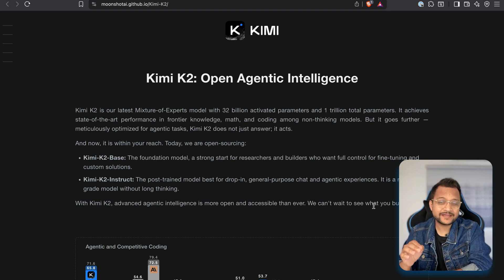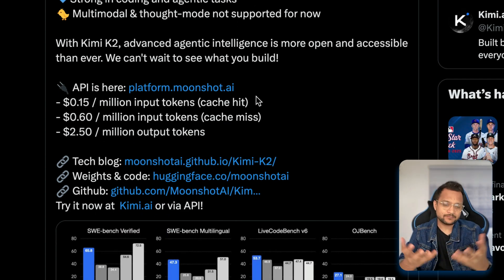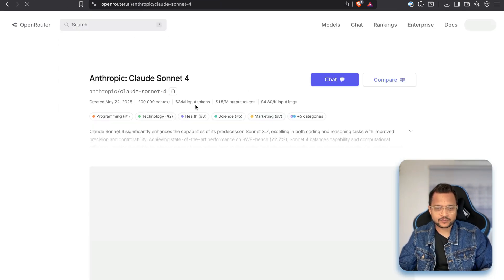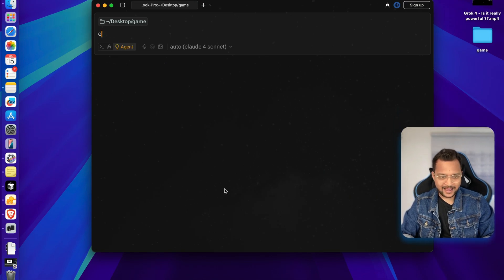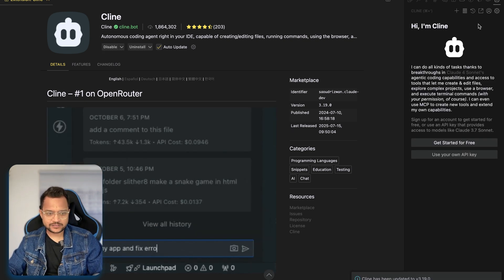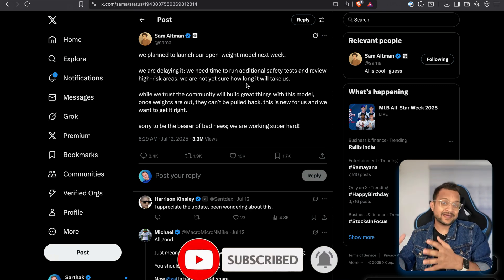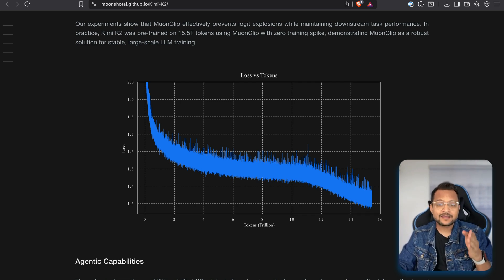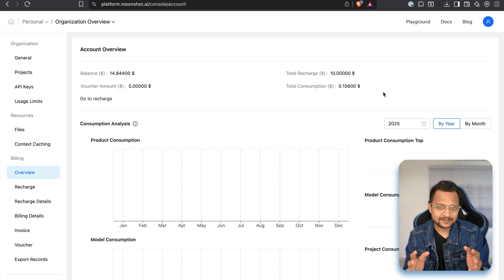This $0.55 Chinese AI Just DESTROYED Claude ($3) 🤯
Kimi K2 BREAKS the AI Field! Revolutionary Open-Source Coding Model - 5x Cheaper Than Claude Sonnet, Unlimited Free Access

Discover how Kimi K2 is revolutionizing AI coding with its open-source power and incredible affordability. In this comprehensive tutorial, I'll show you exactly how to use Kimi K2 with Claude Code, VS Code, and Cursor to build complex applications like a Super Mario Bros game with just one prompt. Learn why tech giants like OpenAI are changing their strategies and how you can leverage this game-changing model for your coding projects.

What you'll learn in this video:
• How to access and use Kimi K2 completely free with unlimited usage
• Step-by-step integration with Claude Code, VS Code, and Cursor
• Real-world demonstration: Building a Super Mario Bros game with one prompt
• Cost comparison: Why Kimi K2 is 5x cheaper than Claude Sonnet
• API setup and configuration for maximum productivity
• Performance benchmarks and why tech giants are worried
• Limitations and best practices for optimal results

Kimi K2 represents a breakthrough moment in AI development, offering enterprise-level coding capabilities at a fraction of the cost. This Chinese open-source model from Moonshot AI is challenging the dominance of private models with its impressive performance across coding benchmarks, tool usage, and mathematical problem-solving.

Key features covered:
- 128K context window for handling large codebases
- Internet search capabilities built-in
- Superior performance on competitive coding benchmarks
- Seamless integration with popular development environments
- Cost-effective API pricing at just $0.55 per million tokens

Whether you're a developer, AI enthusiast, or business owner looking to leverage AI for coding tasks, this tutorial provides everything you need to get started with Kimi K2 and understand why it's creating such a stir in the AI community.

VIDEO CHAPTERS
[00:00:00] - Introduction & Kimi K2 Overview
[01:12:00] - Subscribe Reminder & Getting Started
[02:07:00] - Exploring Kimi.ai Interface & Features
[03:50:00] - API Setup & Pricing Comparison
[05:00:00] - Using Kimi K2 with Claude Code
[06:16:00] - VS Code Integration with Clean Extension
[09:30:00] - Performance Benchmarks & Statistics
[10:46:00] - Twitter Reactions & Industry Impact
[13:41:00] - Community Response & Use Cases
[14:34:00] - Super Mario Game Demo Results
[15:35:00] - Conclusion & Next Steps